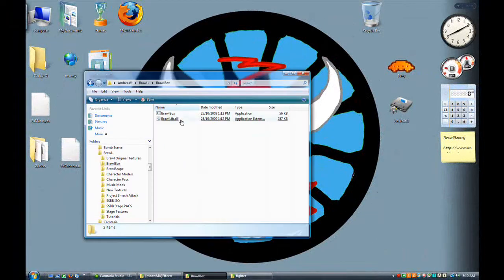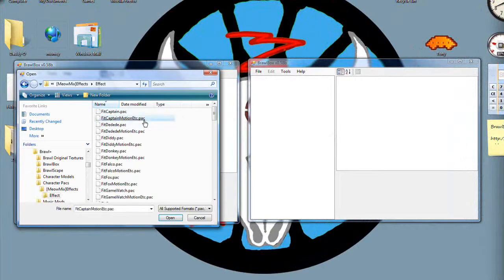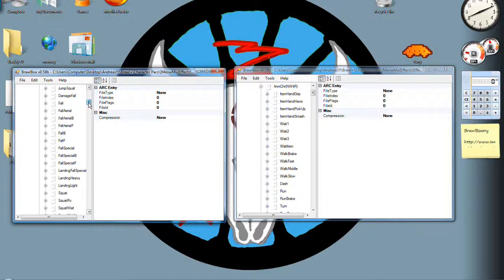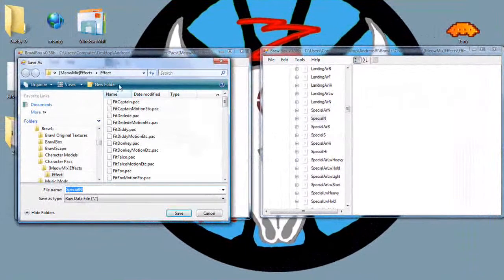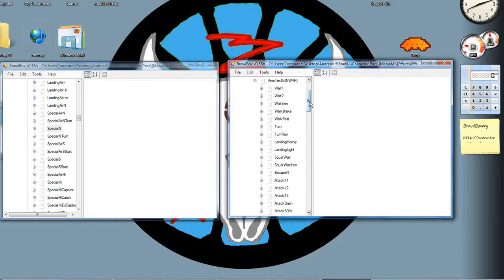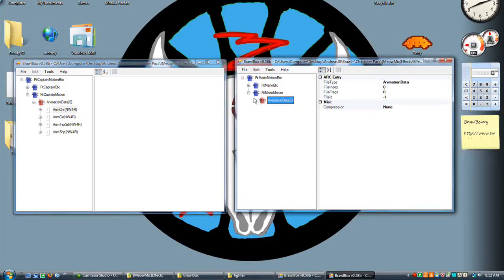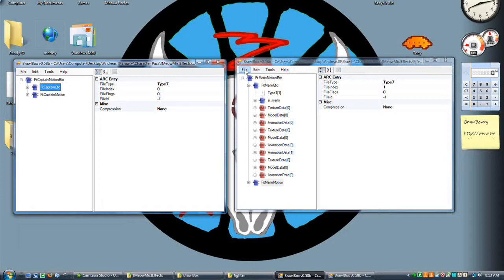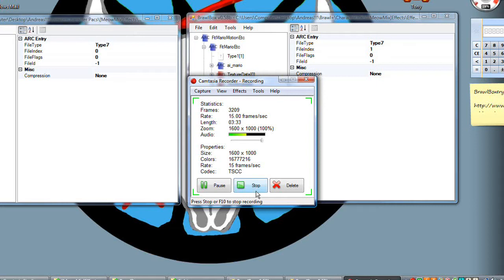BrawlBox Tutorial - Partial Moveset Swapping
BrawlBox Tutorial that We Will Expand Upon In Coming Tutorials.
If You Ever Wondered How The Pros Get Such Cool Moves, Then This Is For You!

Link To Second Tutorial In The Series:
COMING SOON

Link To Third Tutorial In The Series:
COMING SOON